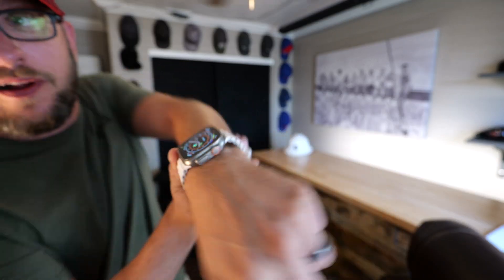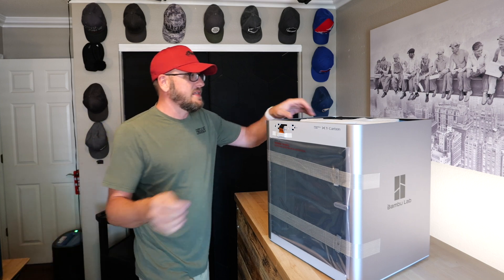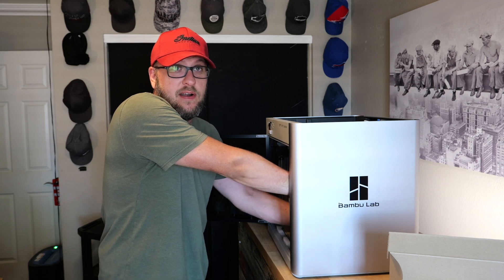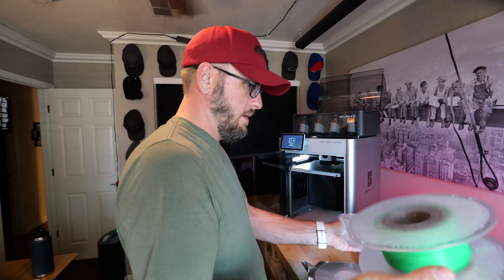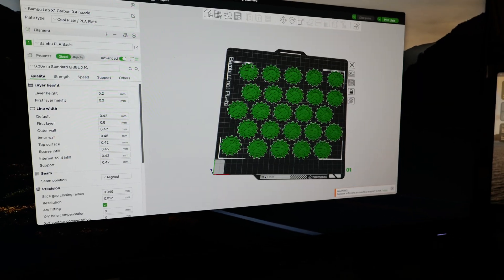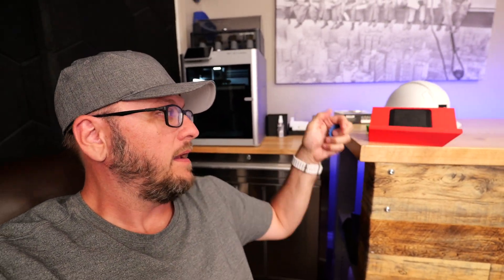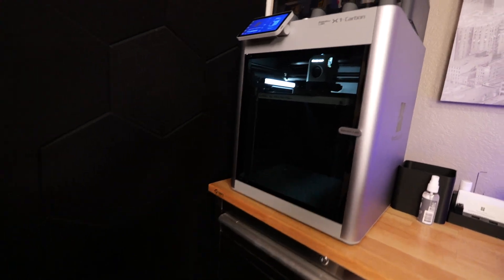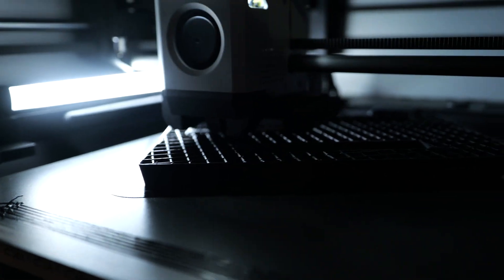Mind-Blown: This 3D printer is INSANE!!! It feels like magic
Join me on an exhilarating adventure into the world of 3D printing, where I delve into the wonders of my very first 3D printer! Watch as my mind is blown by the endless possibilities that this cutting-edge technology holds.

Ignite your creativity as I dive into designing my own 3D-printed parts from scratch, where imagination knows no bounds. I'll introduce you to the powerful Bambu X1 Carbon, the ultimate 3D printer companion that transforms my home into an innovation hub.

Discover the convenience and flexibility of home-based 3D printing, where I run prints right from the comfort of my own home. Witness how this technology empowers me to bring ideas to life whenever inspiration strikes.

Are you ready to be part of the 3D printing revolution? Don't miss this thrilling video that will inspire you to embrace additive manufacturing and unleash your creative potential.

Let's revolutionize the way we create and innovate together!